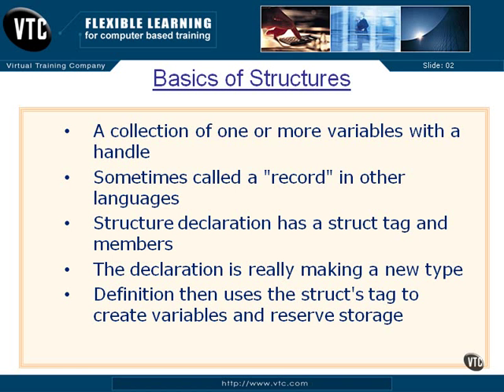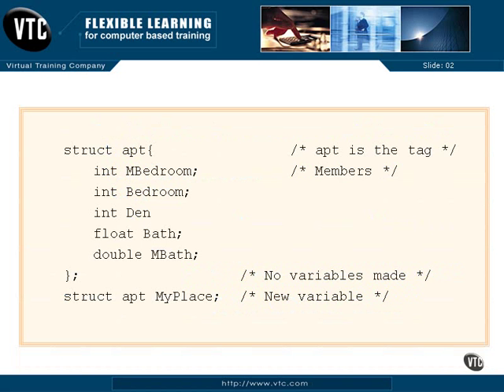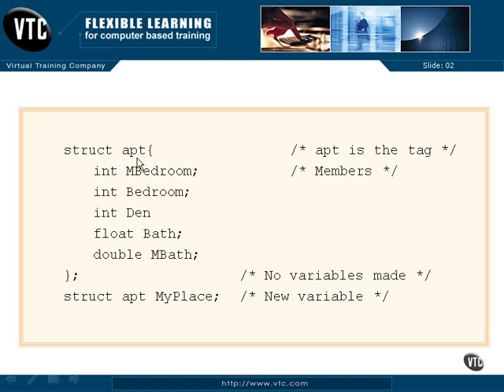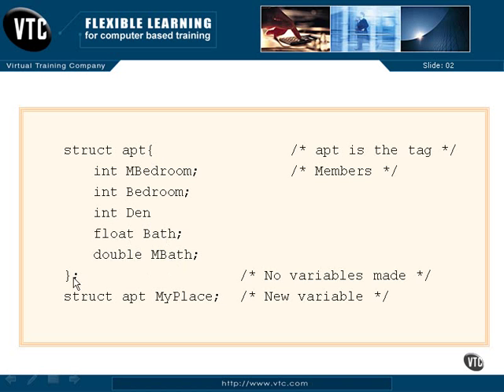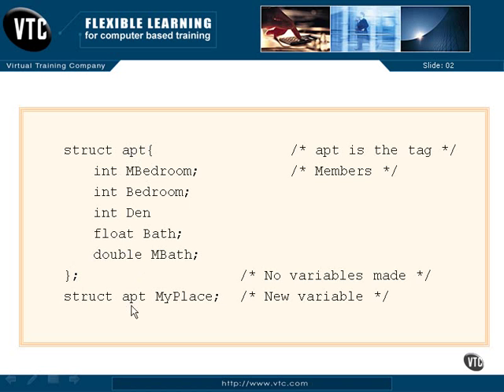07 02 Basics of Structures PT1